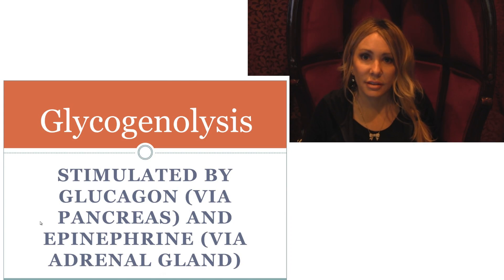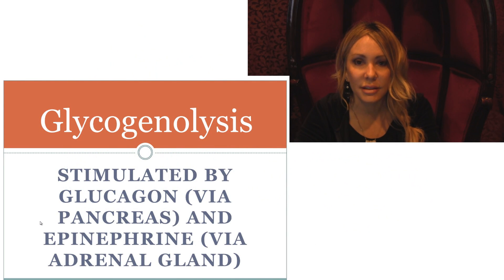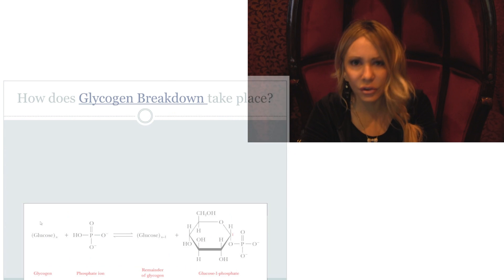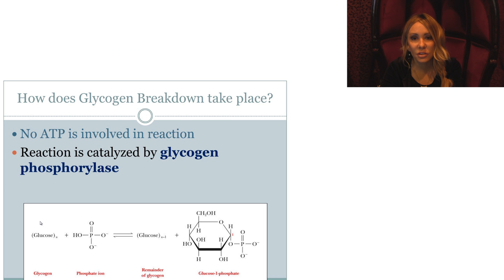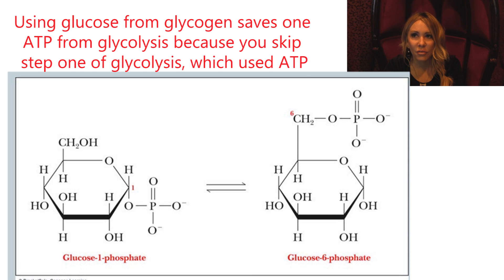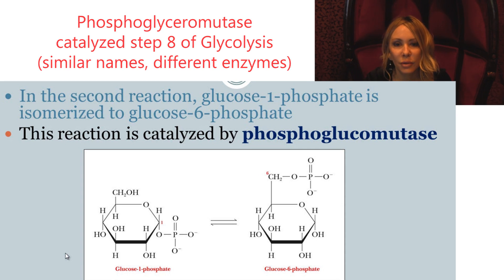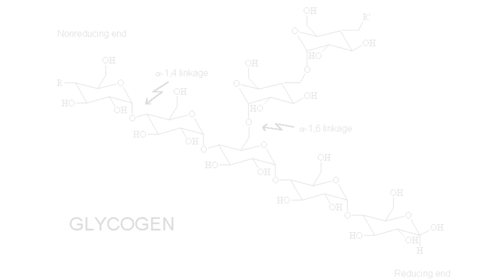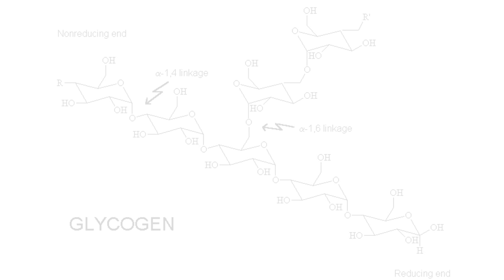Glycogenolysis lecture by Dr. Bon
Glycogenolysis tutorial. If you are needing help for your next exam in biochemistry or biology.